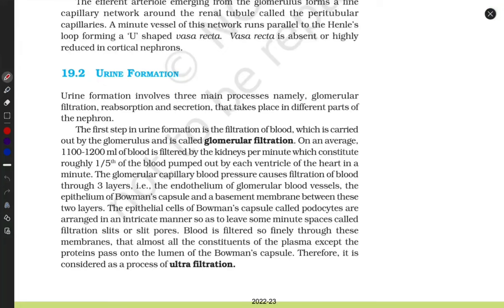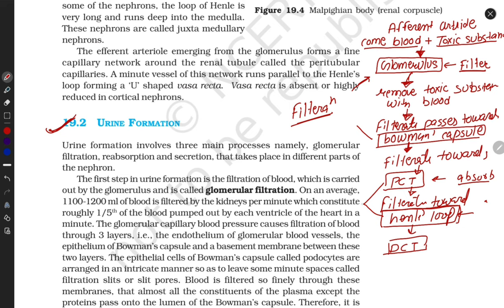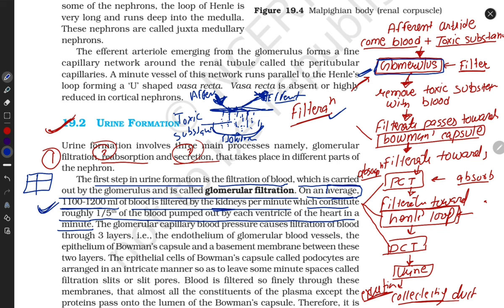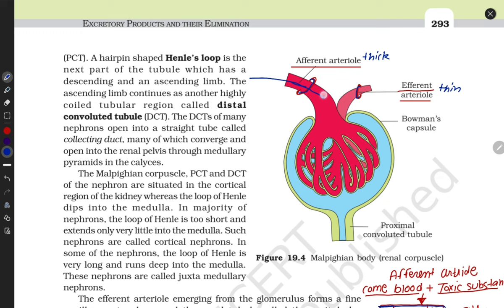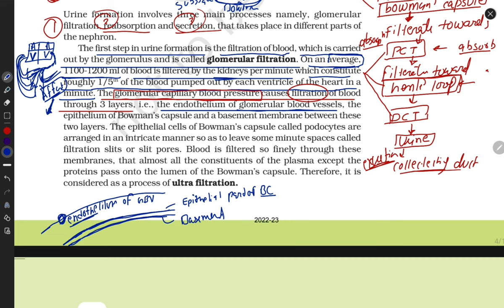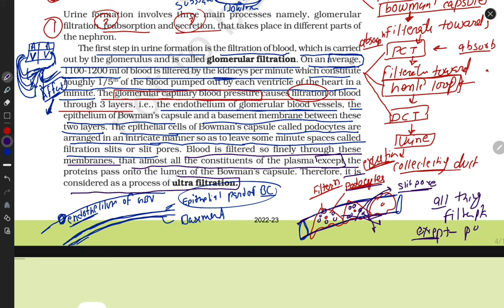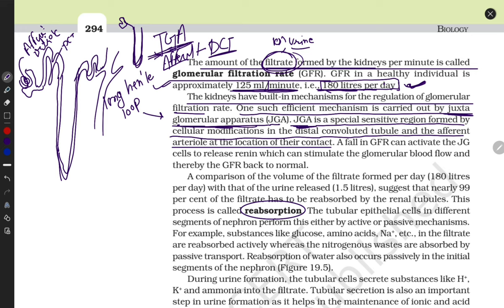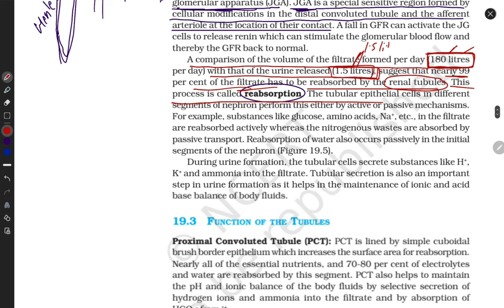Class11th Biology | Complete NCERT explanation in one month | Explanations in English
decoding ncert biology,
all dates of ncert biology,
how to download ncert biology pdf,
all diagrams of ncert biology,
ncert biology enough for neet,
objective ncert biology gear up pdf,
11th ka ncert biology,
ncert biology book unboxing,
12th ncert biology upsc,
ncert sar sangrah biology master video,